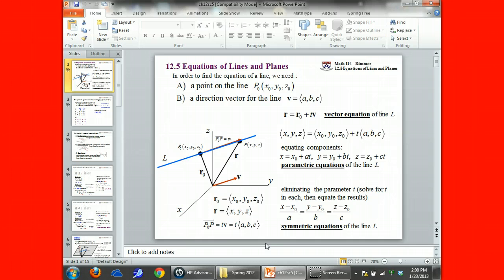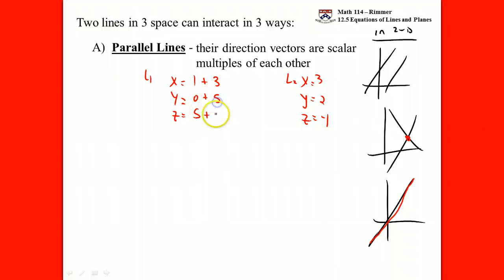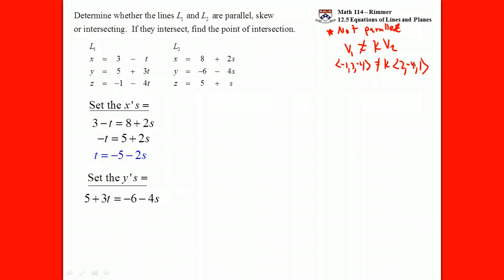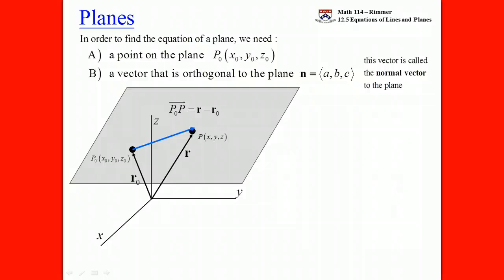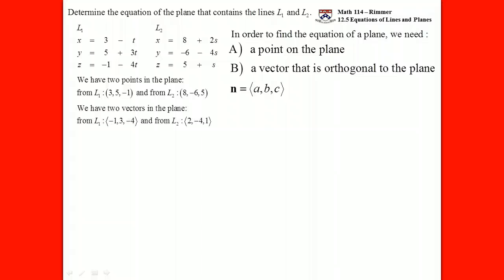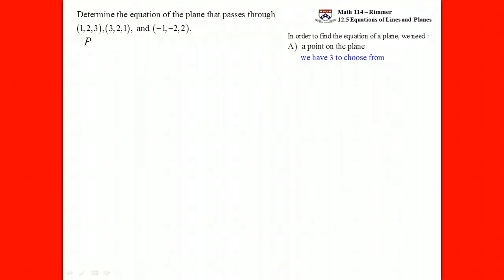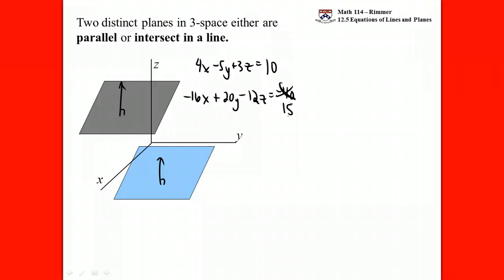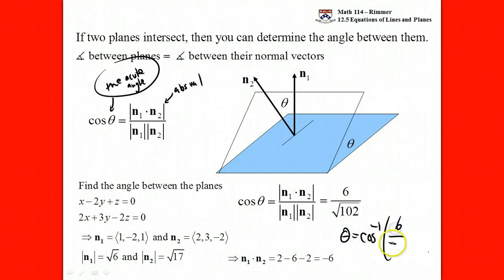(49:23) UPenn Math 114 Equations of Planes and Lines (in 3 dimensions)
Find the equation of a plane or a line (n 3-D)